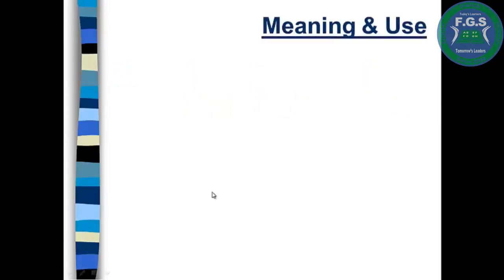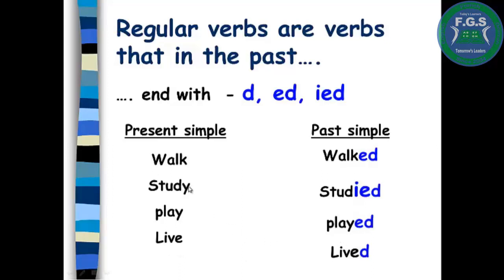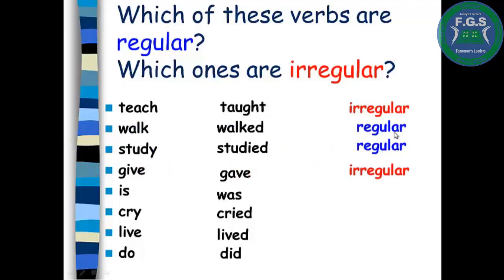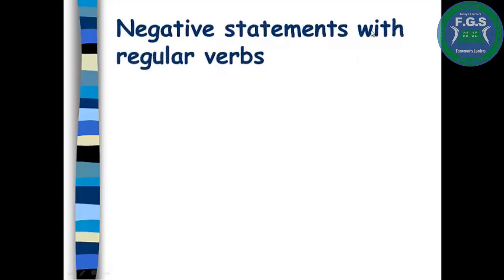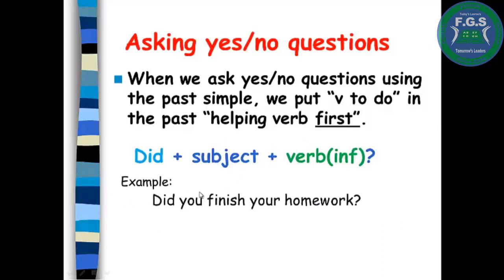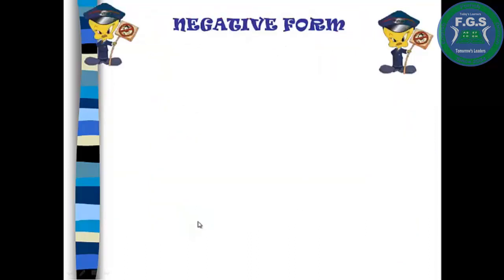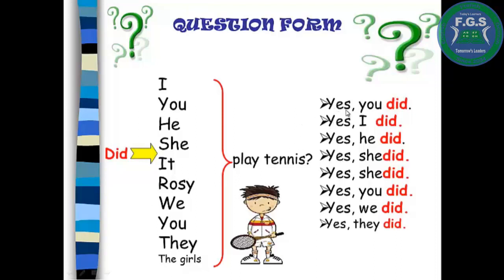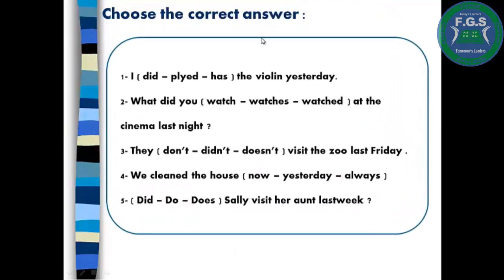family unit 2 grammar past simple regular verbs pri4